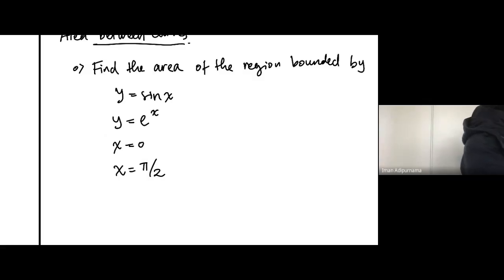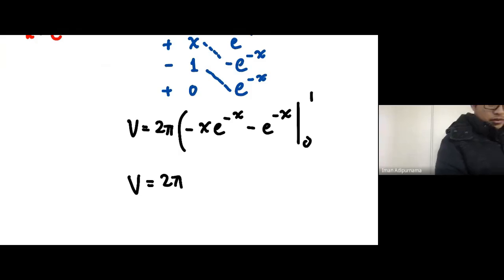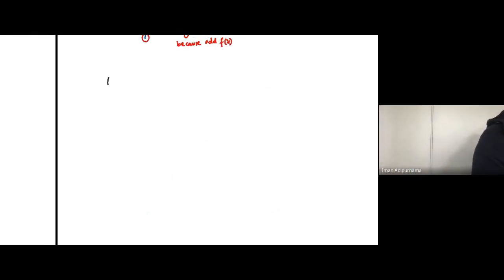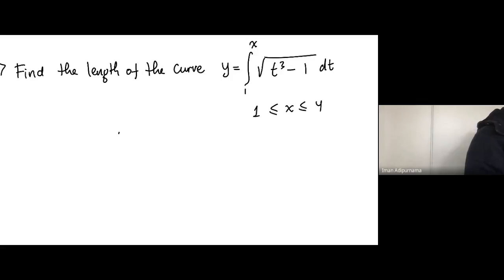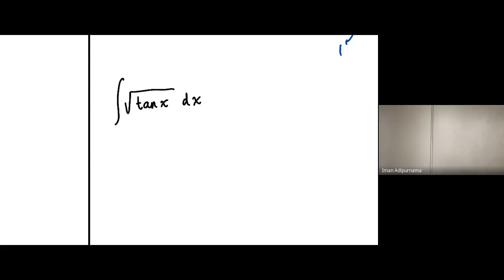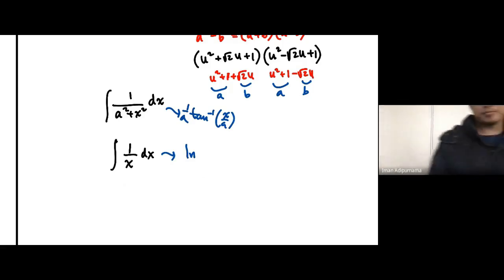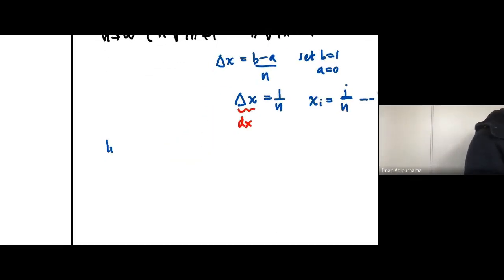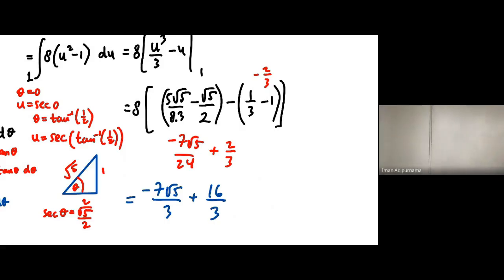Calculus CE162A011 Last class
This is the recording of the last class of Calculus B. We discuss mostly the exercises ranging from ch 5 - ch 8.